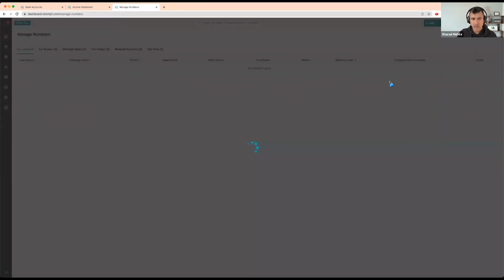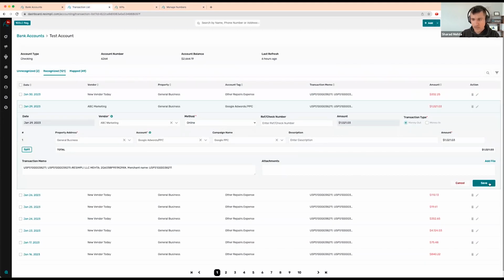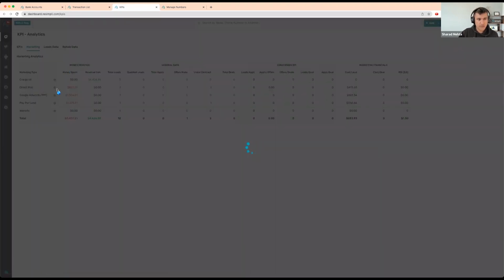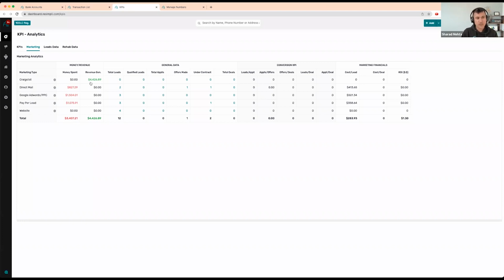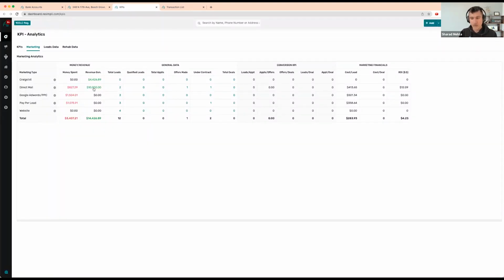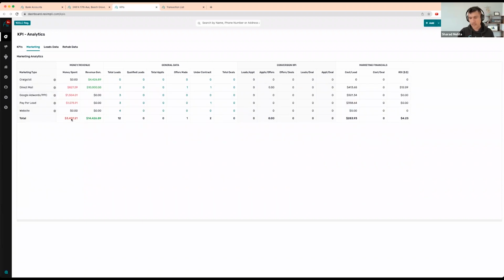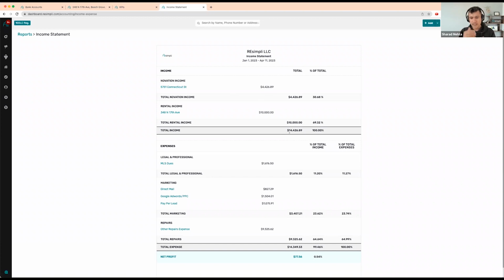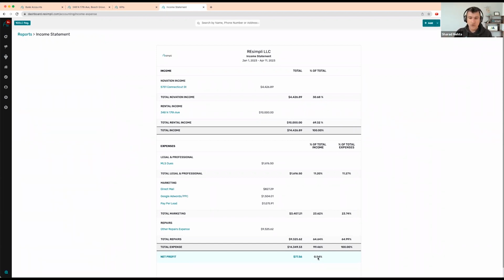How to Track Marketing Expenses Using REsimpli | Software for Real Estate Investors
In this video we will show you how to track marketing expenses using REsimpli, a real estate investor software. Tracking marketing expenses is crucial for real estate investors as they run marketing campaigns for their business, and not just a high-level overview.
The software allows users to assign lead sources and campaign names, input expenses and track them in detail. By digging deeper into the numbers, users can identify the most effective marketing campaigns and optimize their spending for maximum return on investment.